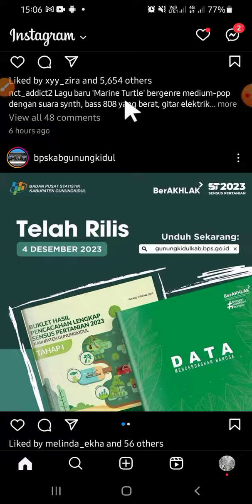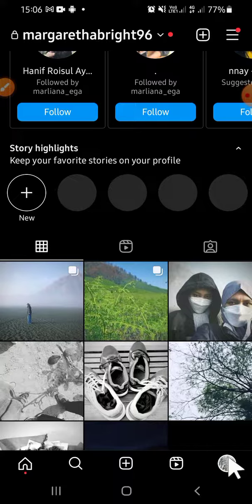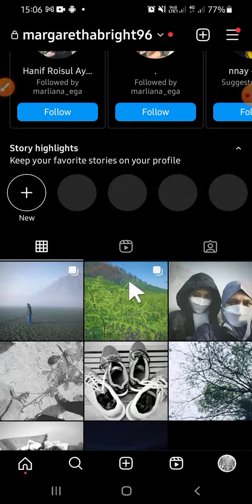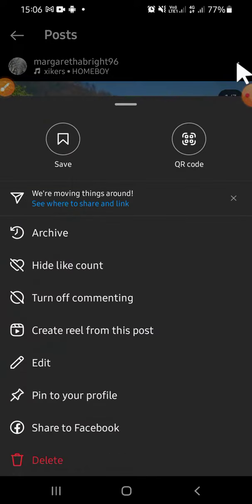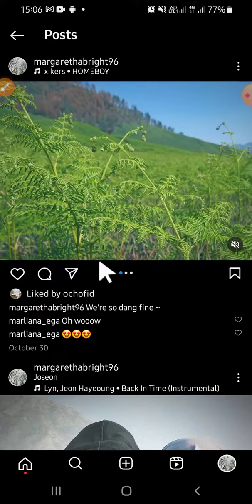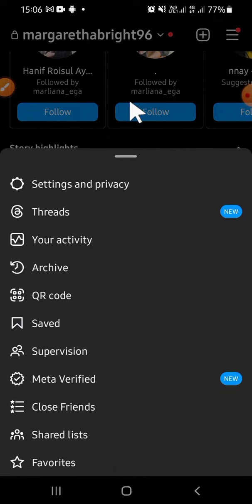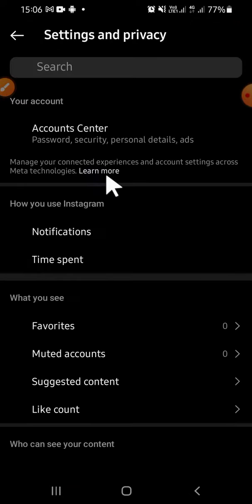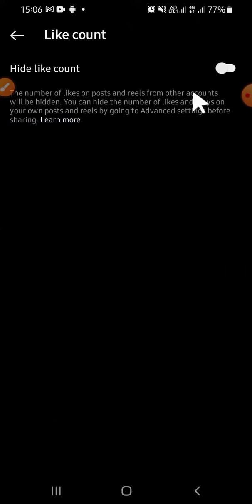❤️ SMART TIPS: How to Hide Likes on Instagram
Don't want people see how many likes you get on Instagram? This video is for you! In this step by step tutorial, we'll practice how we can hide like count on Instagram. Check this out!